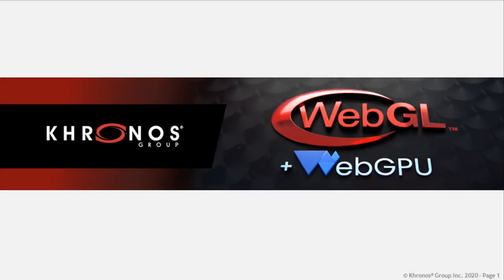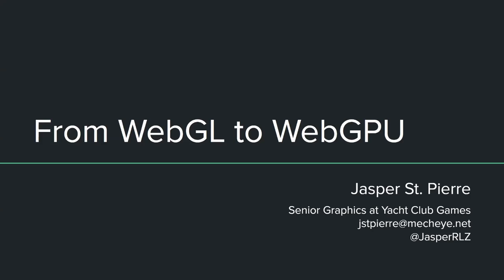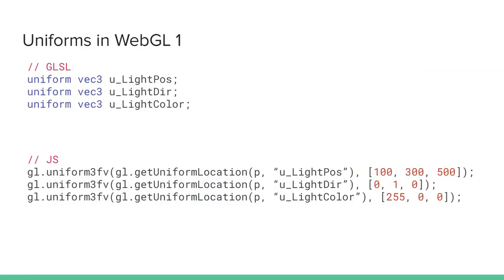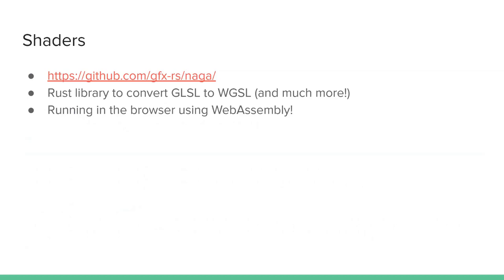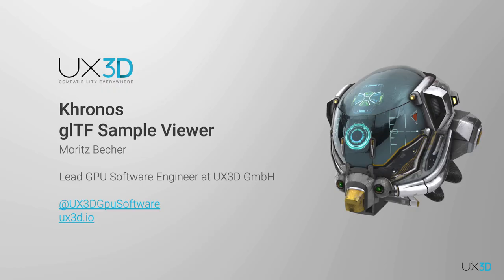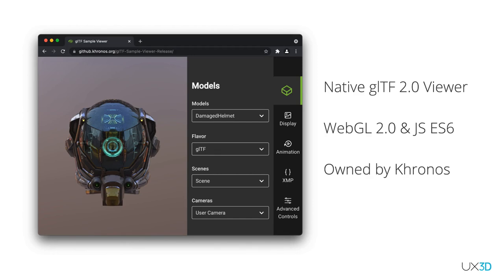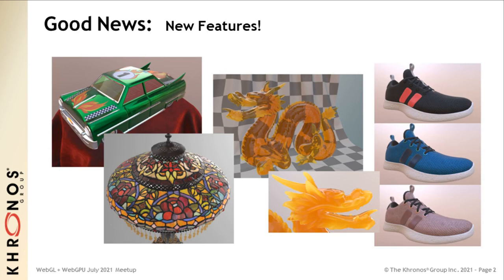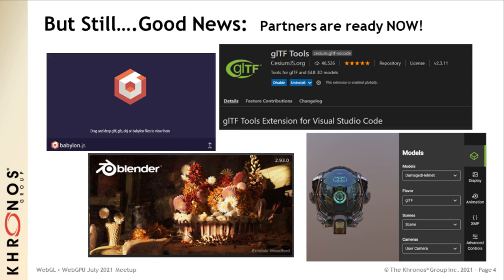WebGL + WebGPU July 2021 Meetup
Latest Working Group updates, glTF Sample Viewer & extensions, demos from Zea and Unity and More